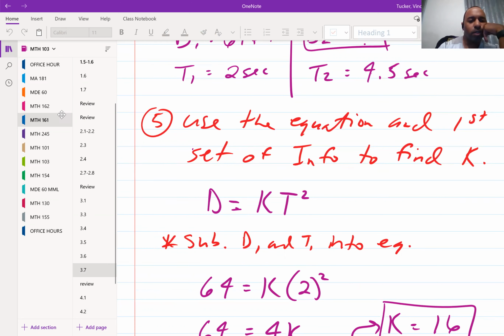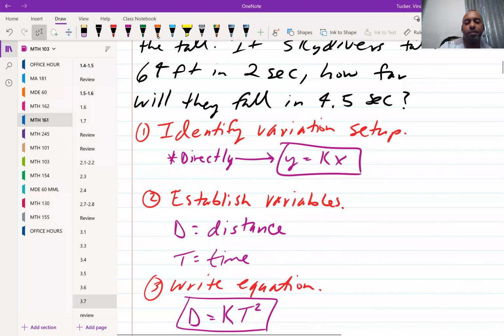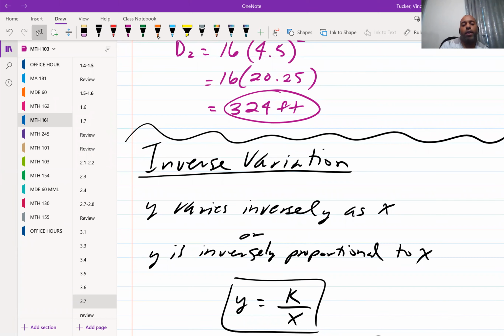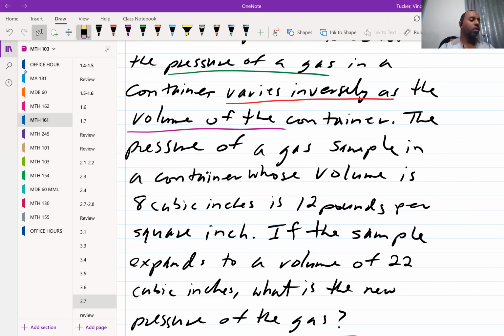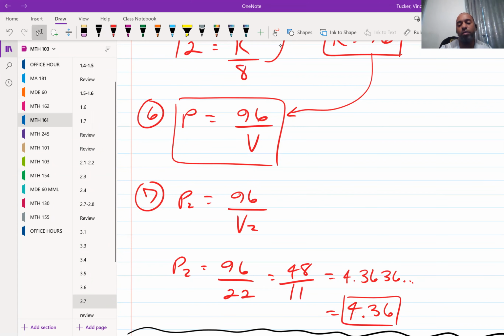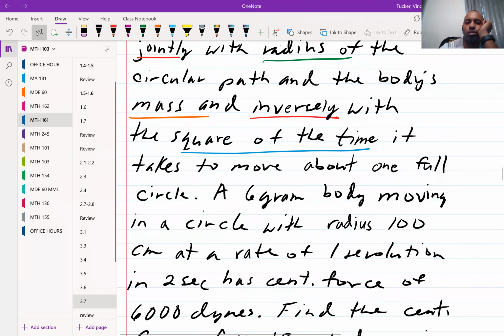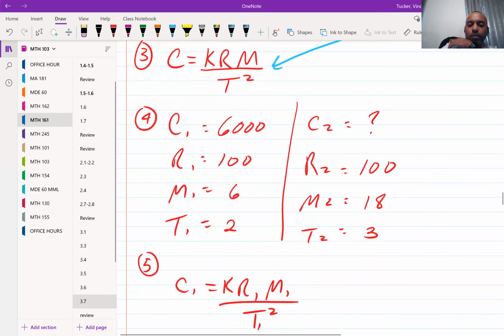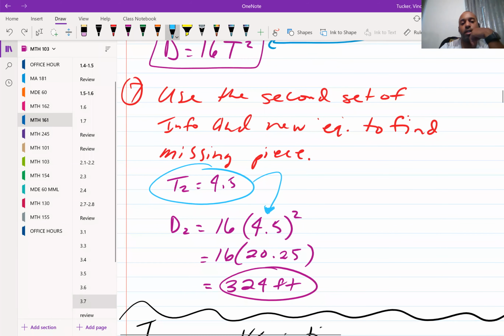PreCalculus I ~ 8:00 Class Lecture ~ 10/27/21